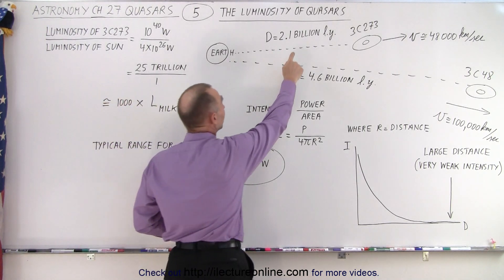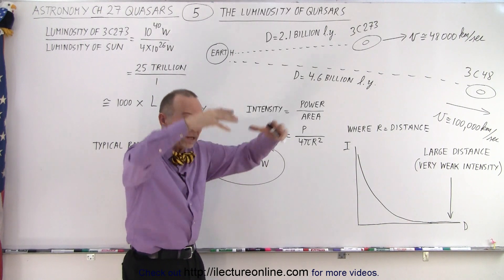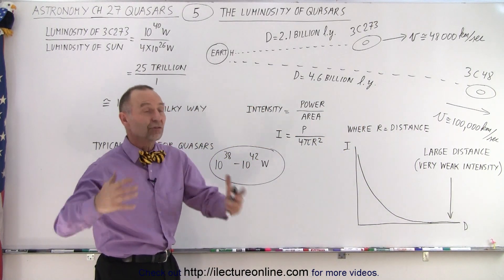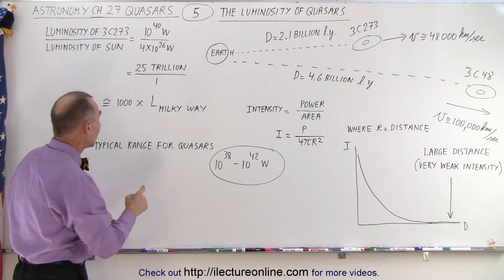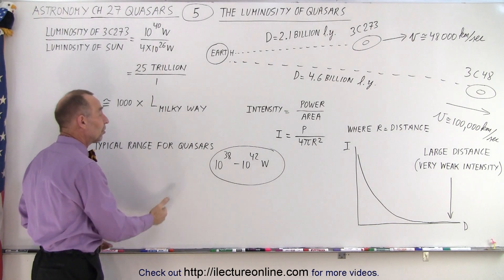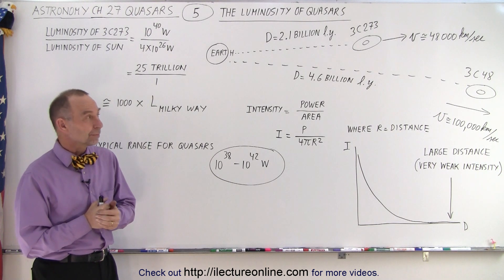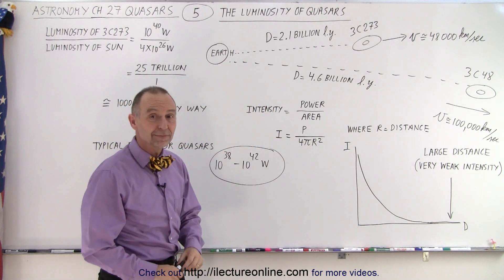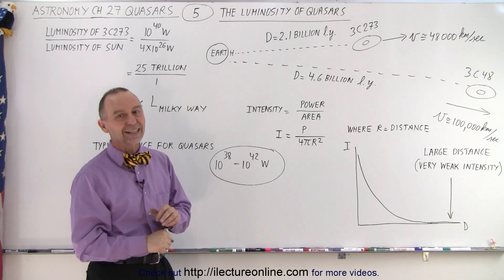Astronomy - Ch. 27: Quasars (5 of 14) The Liminosity of Quasars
We will learn why the luminosity of quasars decreases quickly (exponentially) with respect to distance away from an observer on Earth.